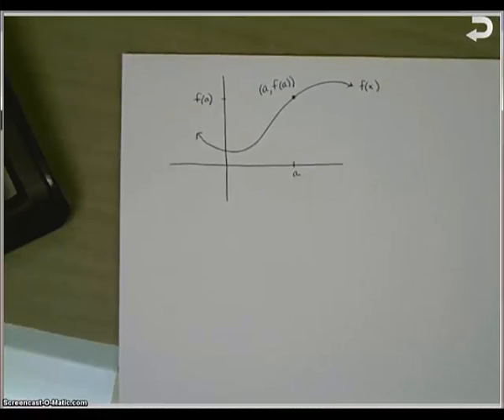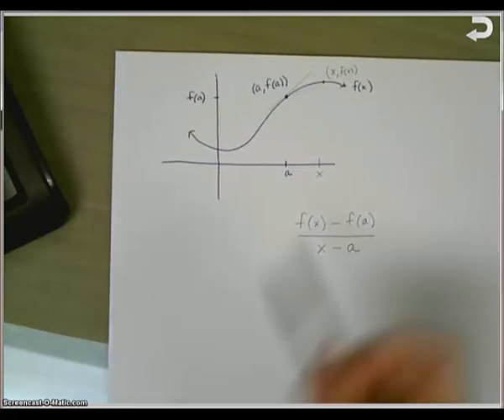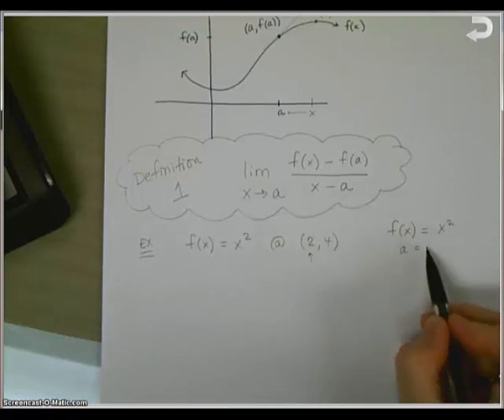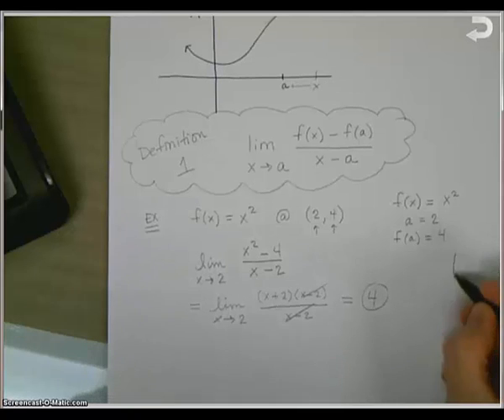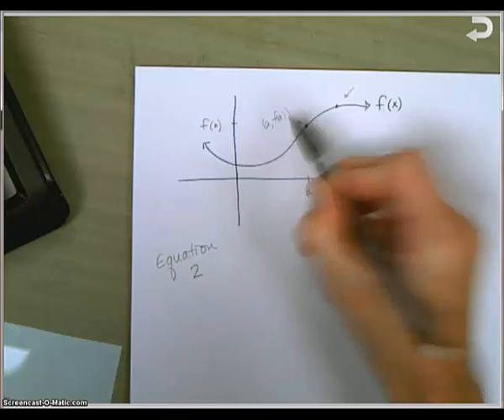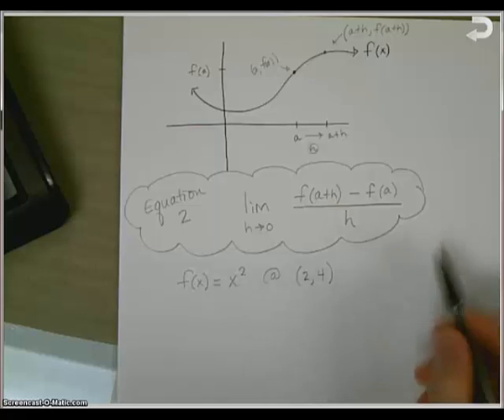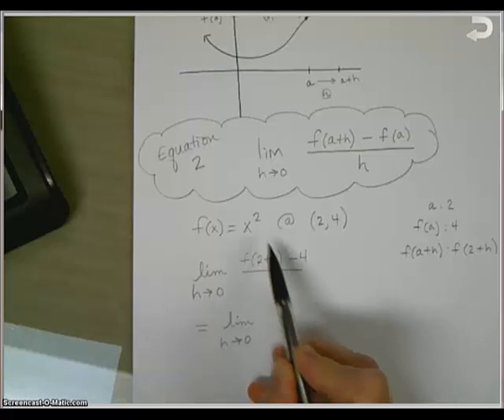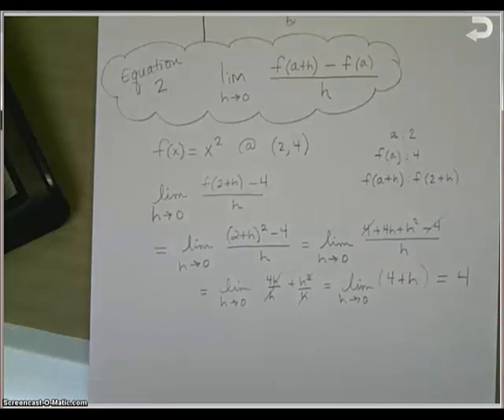Def 1 vs Eq 2